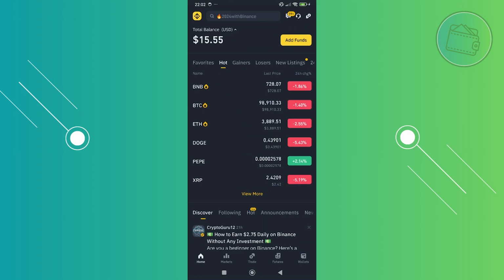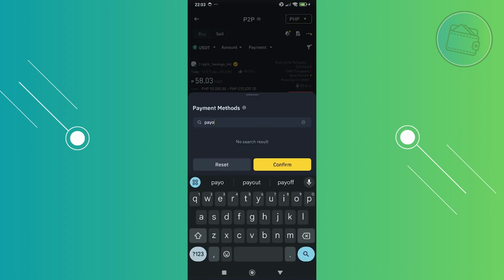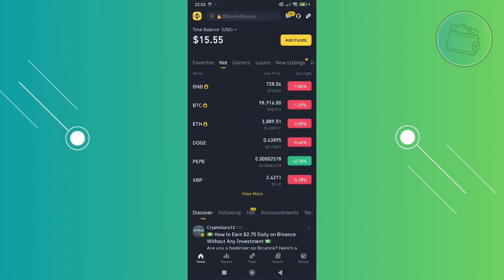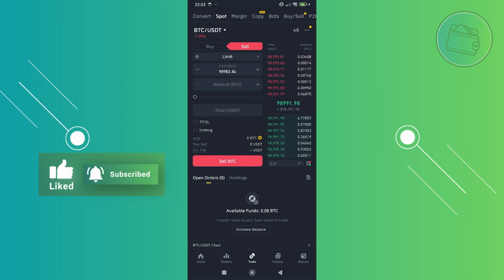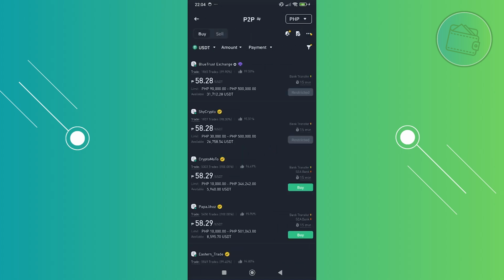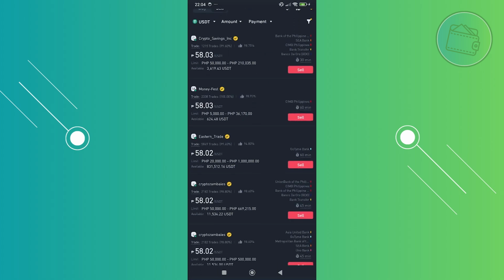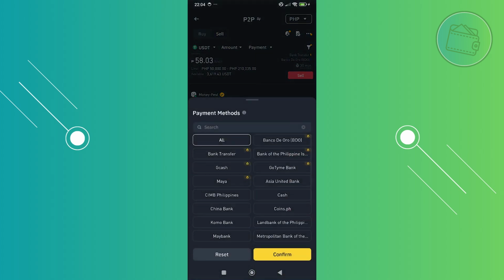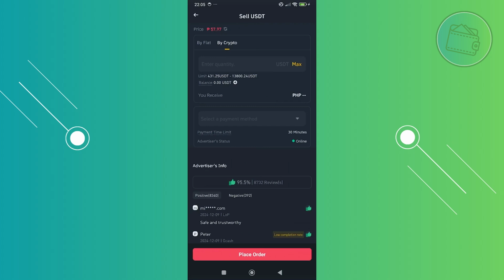How To Transfer/Withdraw Money From Binance To Payoneer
How do I transfer cash from binance to payoneer? In this video tutorial, I’ll show you how to transfer funds from finance exchange to payoneer.

*Crypto-related bonuses:*